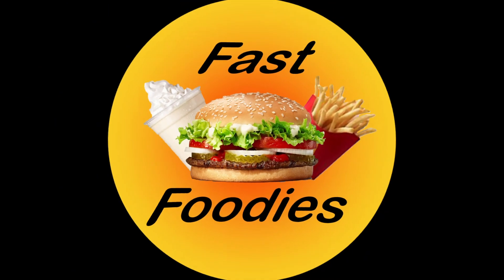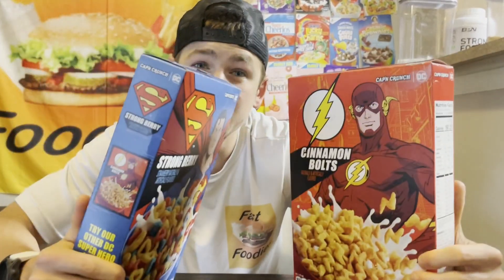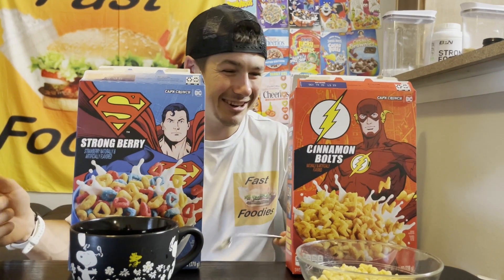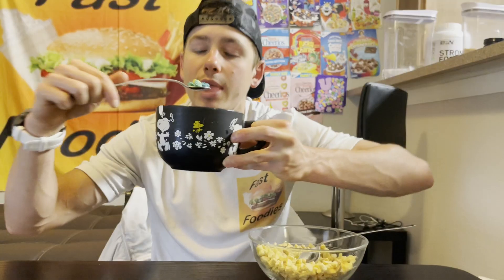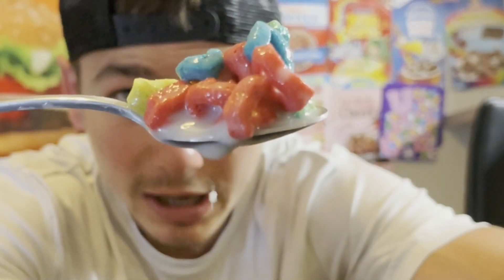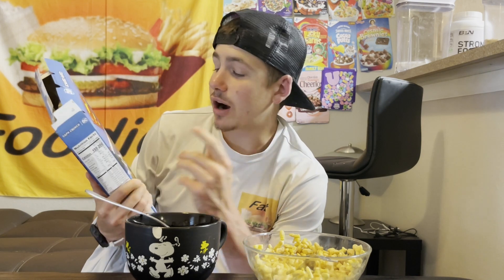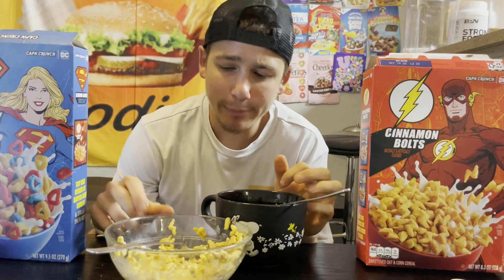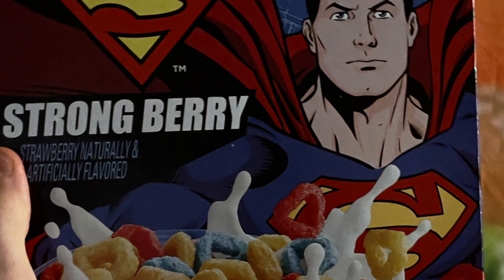DC COMICS MEETS CEREAL! New Superhero Cereal REVIEW! Cinnamon Bolts AND Strong Berry CAPN CRUNCH!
Review of the new Cinnamon Bolts and Strong Berry Cereal!